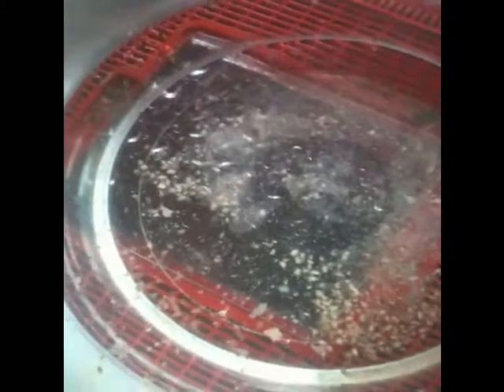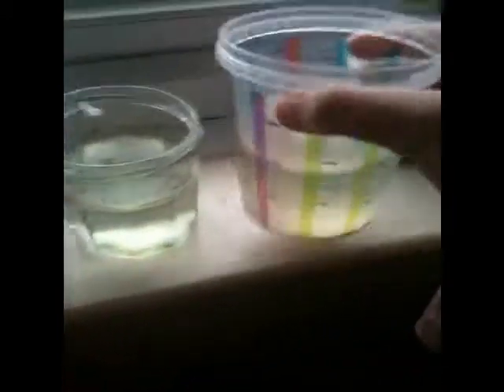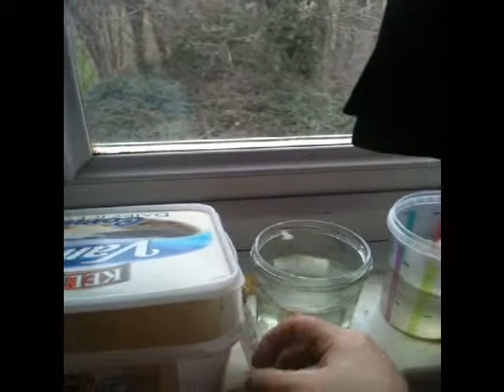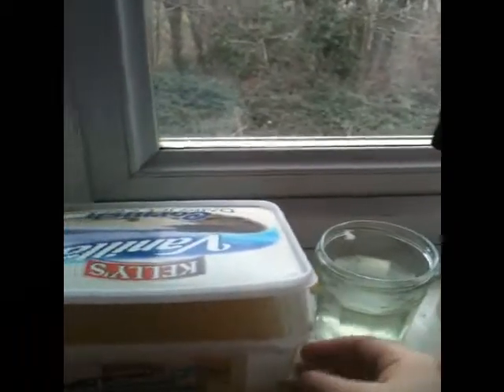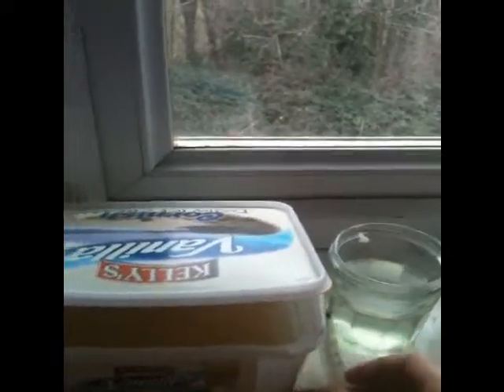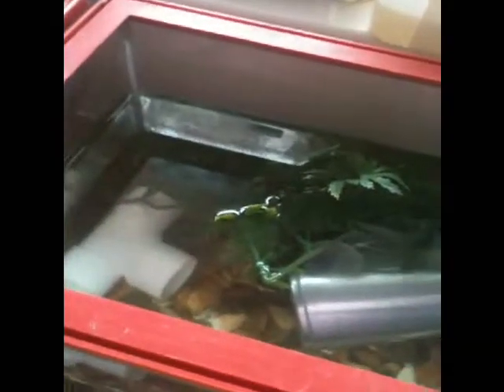Axolotl's & a brief introduction to Daphnia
A video about my new breeding project. Axolotls!! And abit about their food daphnia. :)
Hope to be uploading more videos soon showing my babies progress.
I am quite interested in the set of twins i seem to have, these have come from wild-type dad and leucistic mother, im interested to see how they turn out.